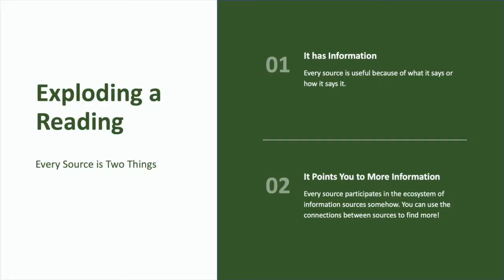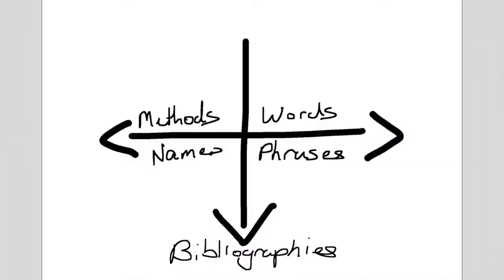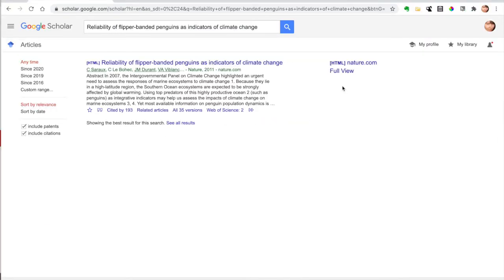Exploding a Reading: How to find more research sources!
The most efficient method of research uses a special way of reading. Learn how! And if you prefer a version of this video that has more details and examples, that's available